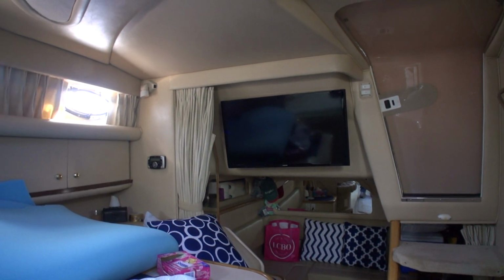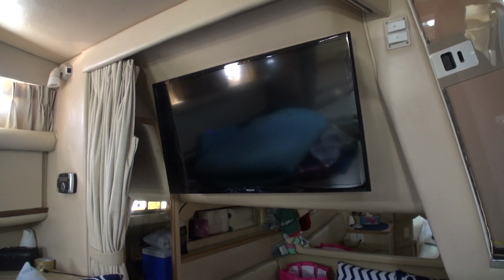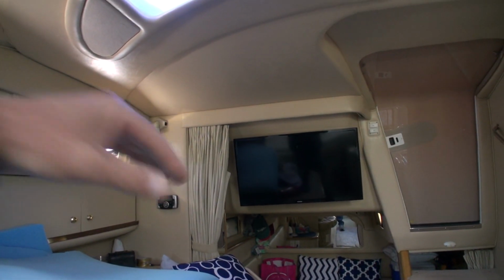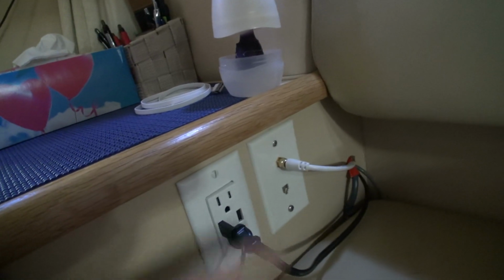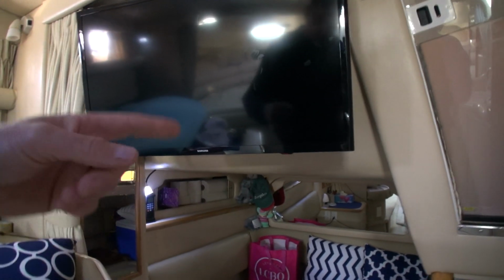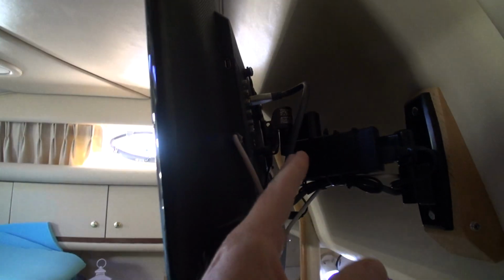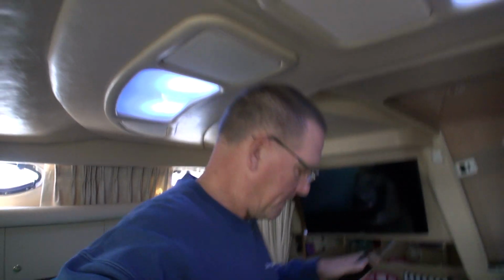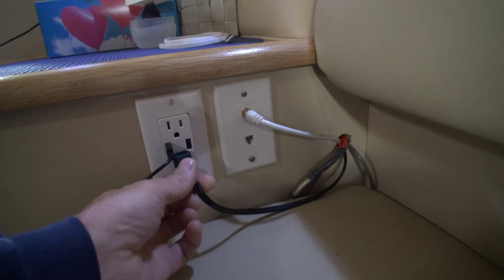TV Wiring on Our Boat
A look at how the Samsung TV is wired on our boat.

Boat Specs;

- Model: 1998 Sea Ray 330 Sundancer
- Length (bow to transom): 33’-6”
- Beam: 11’-5”
- Dry Weight: 11,200 lbs
- Fuel Capacity: 225 U.S. gallons, 850 litres
- Draft: 33”
- Dead Rise: 17 degrees
     carburated
- 12,000 BTU, reverse cycle heating/air conditioning

to purchase your own Tee Shirts, Sweat Shirts, Mugs, Caps and much more, including exclusive 'Cruising The Trent Severn Waterway' feature DVD/Blu-ray that takes you through all 240 miles of the highly diverse waterways.This 76 minute long production is also available as an instant digital download.